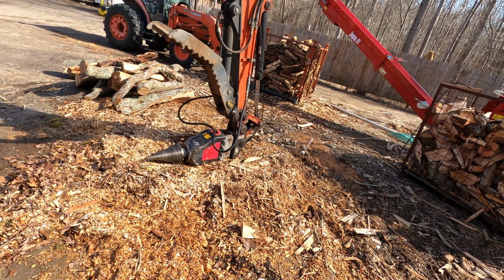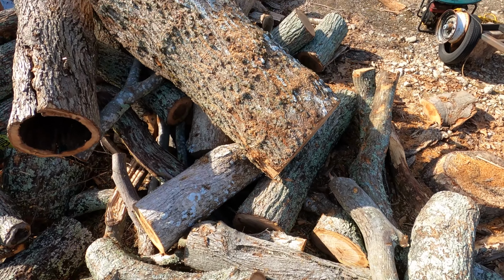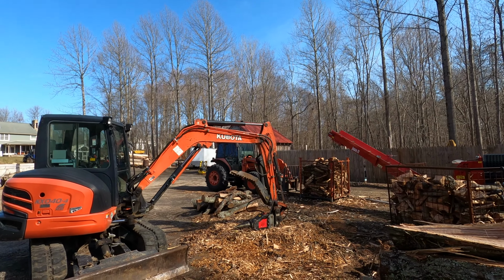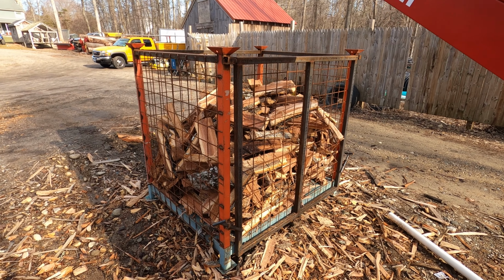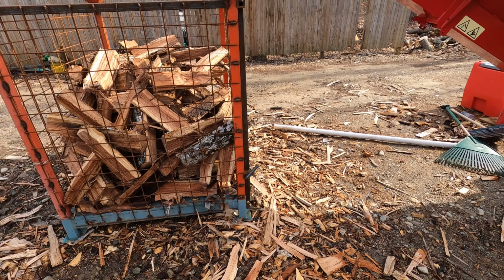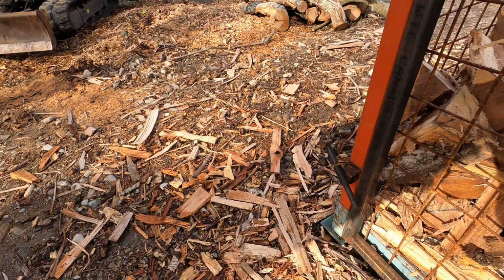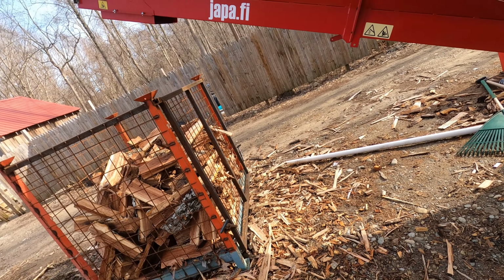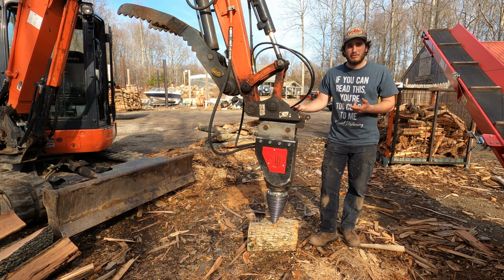Making Firewood.... Lever Style (Japa 365 Pro, Kubota, Black Spliiter Wood Screw)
Today I going to show how I take a log and process it into firewood. Todays log is a piece of oak that measures 6' long, 24" wide at the small end and 34" wide at the butt of the log.

If you liked the video please hit that thumbs up button, its free, like seriously it doesn't cost anything.

0:00 Intro
0:30 The Victim
1:10 Wood Screwing With KX-040
4:07 Processing With JAPA 365 Pro
5:32 Conclusion
7:03 Outro

I try to include these time stamps so people can get right to what they want to see